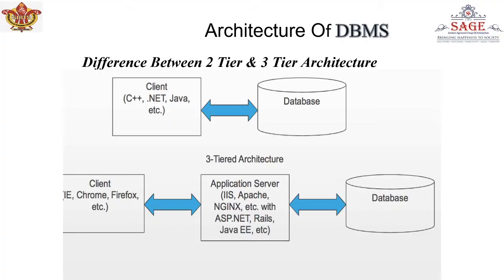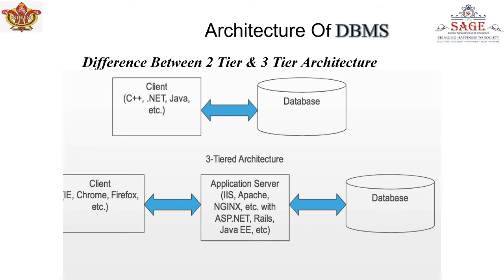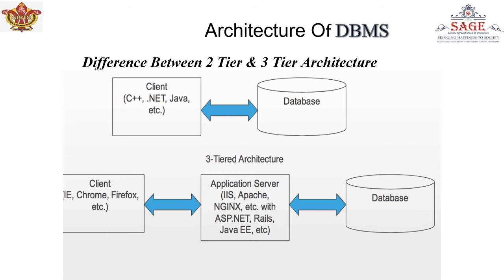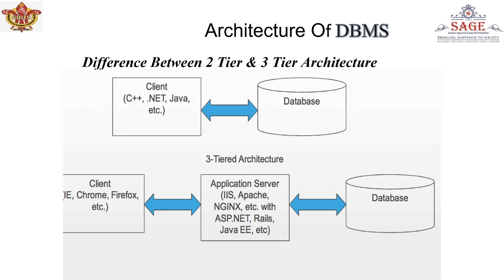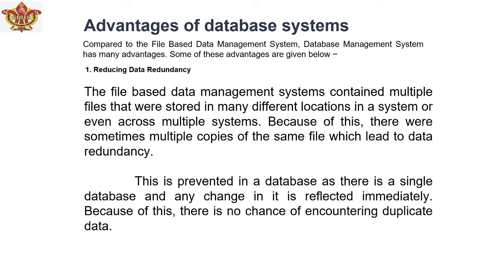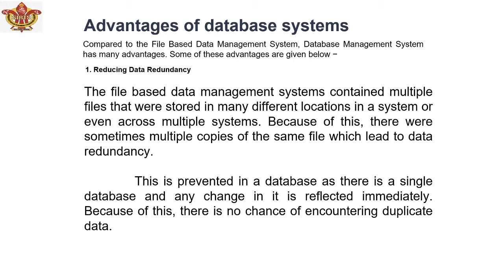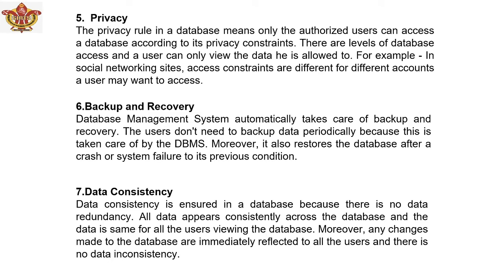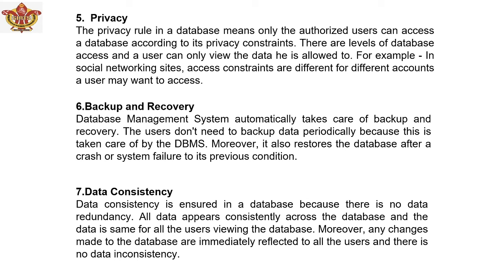DBMS CS 502 topic :DIFFERNCE BETWEEN 2 TIER AND 3 TIER ARCHITECTURE BY DR VIJAY BHANDARI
DIFFERNCE BETWEEN 2 TIER AND 3 TIER ARCHITECTURE
In two-tier, the application logic is either buried inside the user interface on the client or within the database on the server (or both). In three-tier, the application logic or process resides in the middle-tier, it is separated from the data and the user interface.Three-tier architecture runs faster.